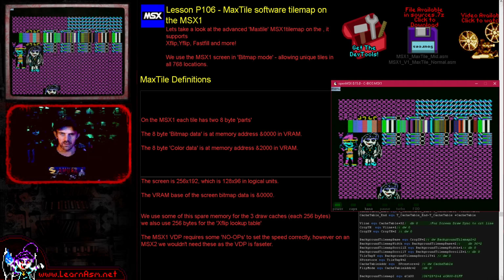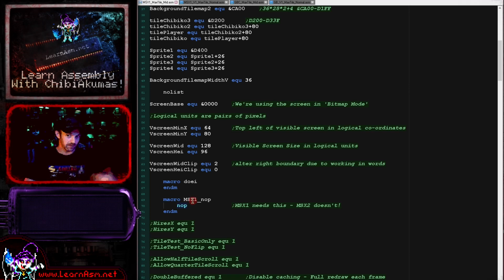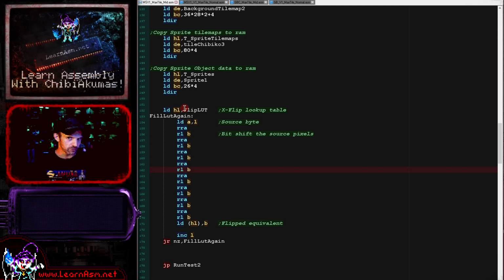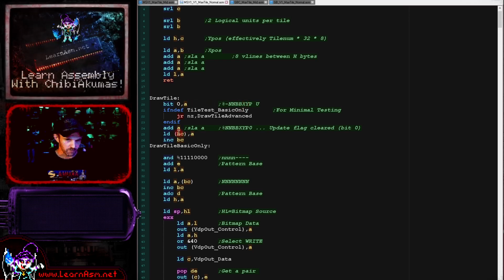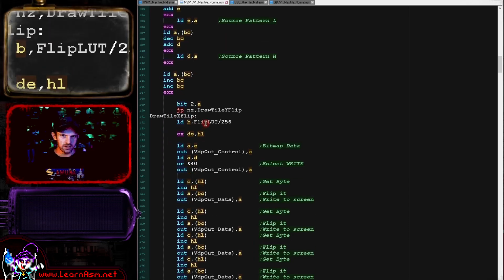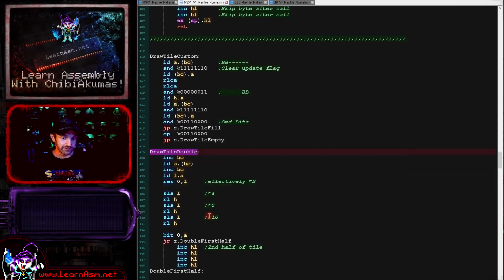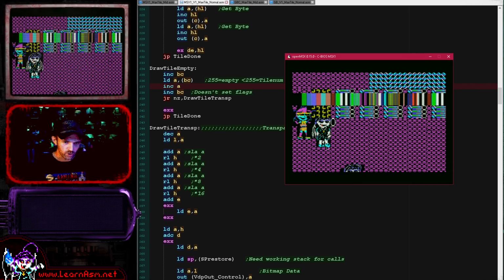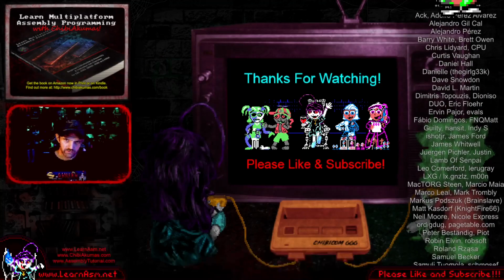Z80 Lesson P106 - MaxTile software tilemap on the MSX1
Lets take a look at the advanced 'Maxtile' MSX1tilemap on the , it supports Xflip,Yflip, Fastfill and more! We use the MSX1 screen in 'Bitmap mode' - allowing unique tiles in all 768 locations.